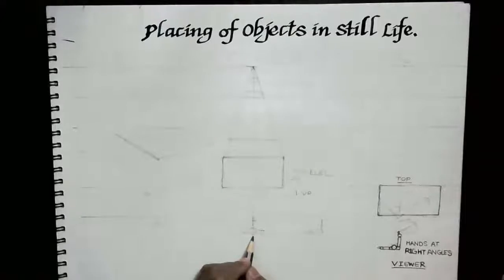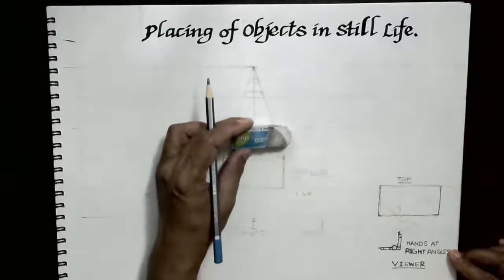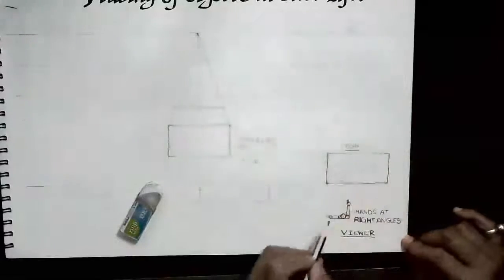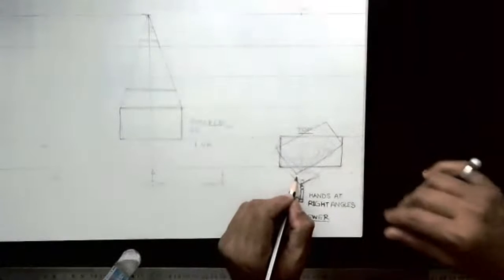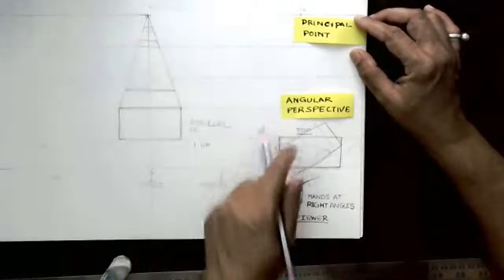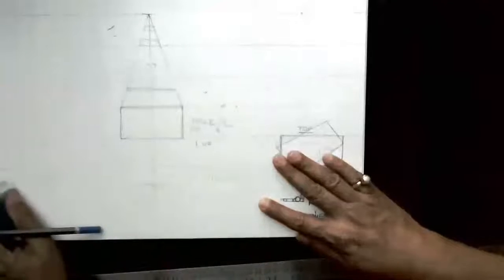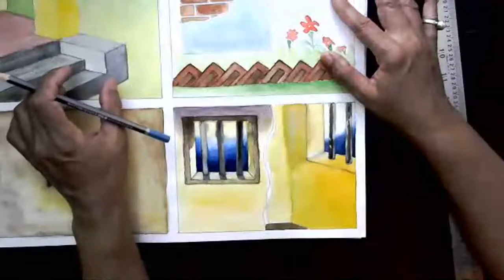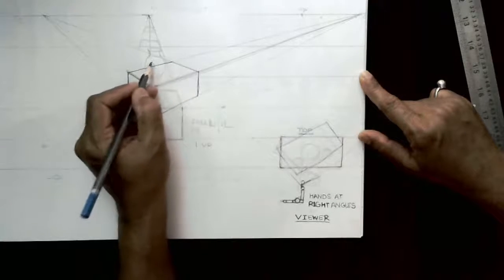FUNDAMENTALS OF DRAWING IN PERSPECTIVE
This video is the second video in this series and deals with Drawing in Angular Perspective